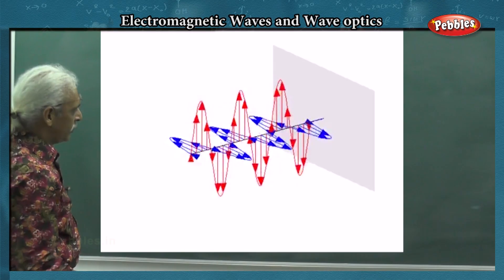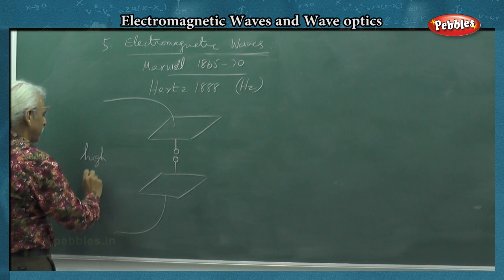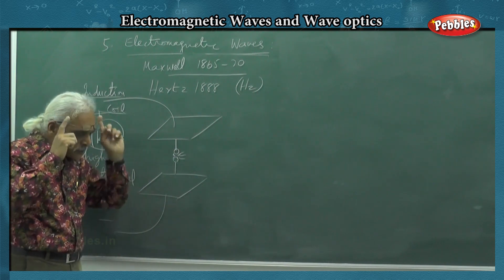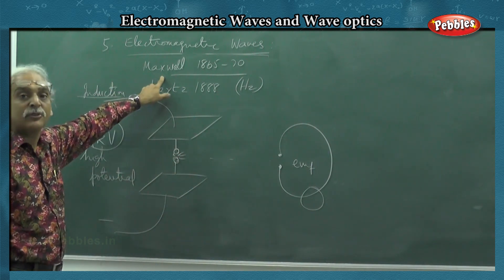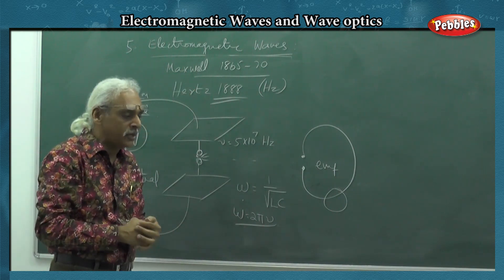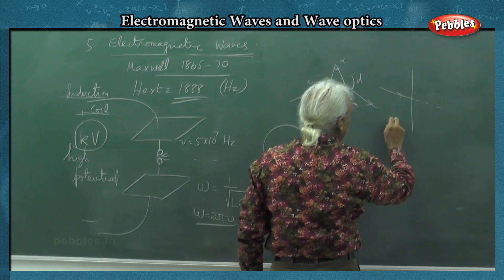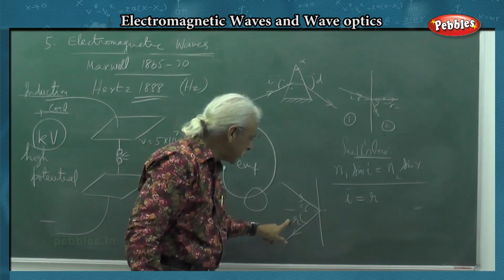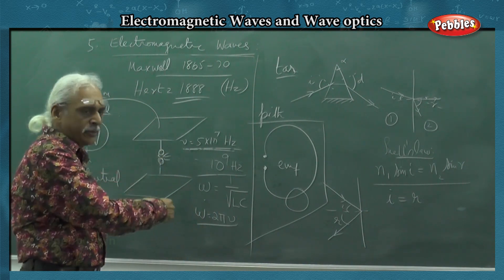12 Physics | ELECTROMAGNETIC WAVES AND WAVE OPTICS - Part 02 | TN Syllabus ( L05_B02)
Class - 12 Physics | ELECTROMAGNETIC WAVES AND WAVE OPTICS - Part  02 |  TN Syllabus Code( L05_B002)

ELECTROMAGNETIC WAVES
WAVE OPTICS